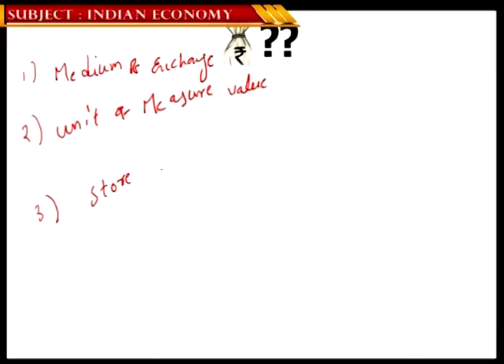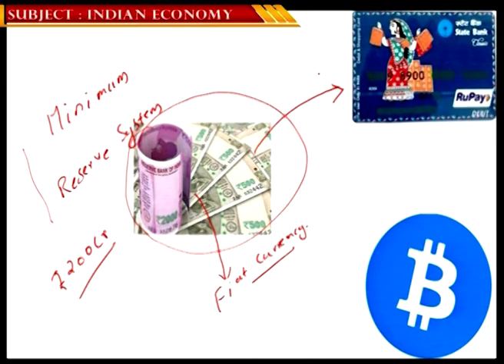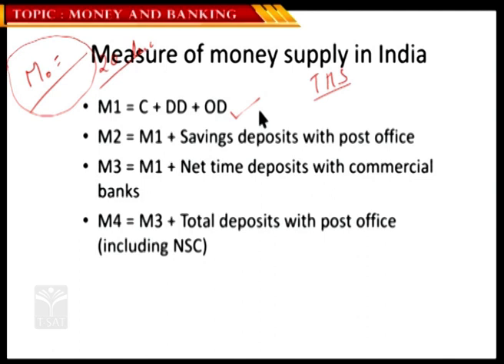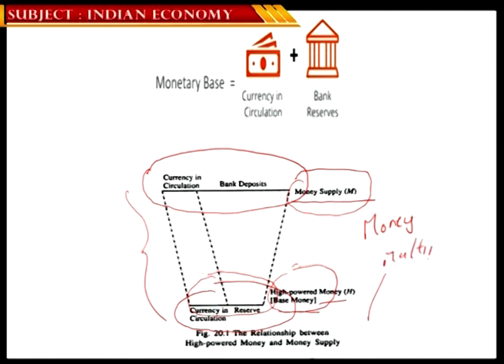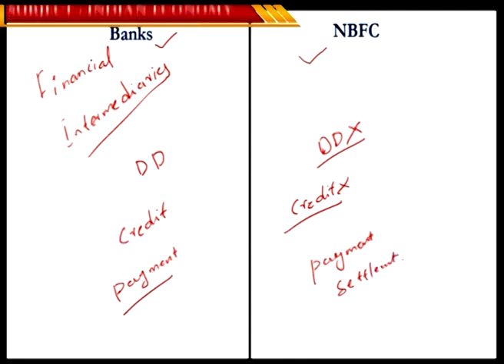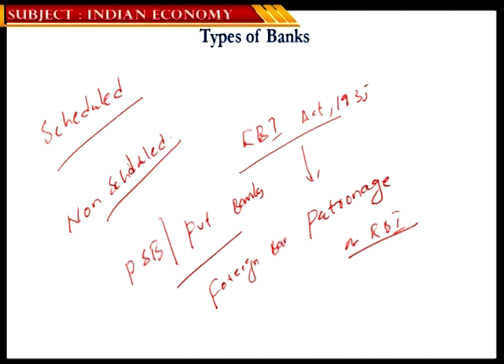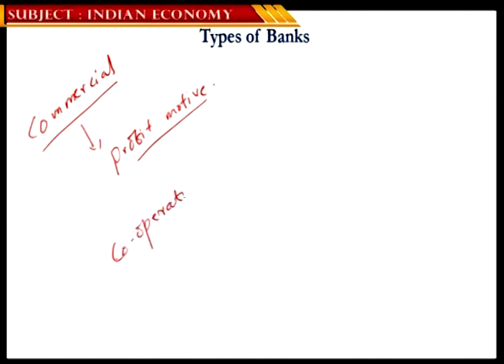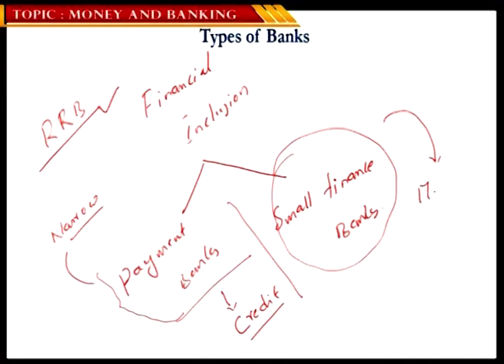INDIAN ECONOMY (E/M) : MONEY AND BANKING (Part-01) || TSPSC GROUP1 PRELIMS & MAINS || T-SAT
INDIAN ECONOMY (E/M) : MONEY AND BANKING (Part-01) || TSPSC GROUP1 PRELIMS & MAINS || T-SAT || 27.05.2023

taxation without representation
taxation definition
taxation law
taxation department
taxation power
taxation and excise
taxation types
excise and taxation
department of taxation and finance

T-SAT Network Digital Classes are Now Available on Following Platforms:

👉Install T-SAT App:
1. For Android Users: Play Store
2. For Apple Users: AppStore